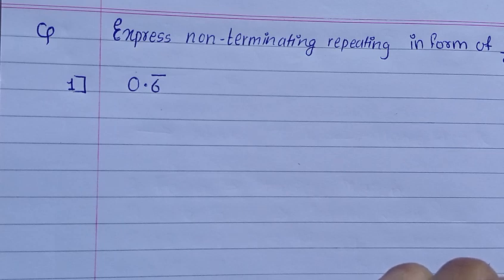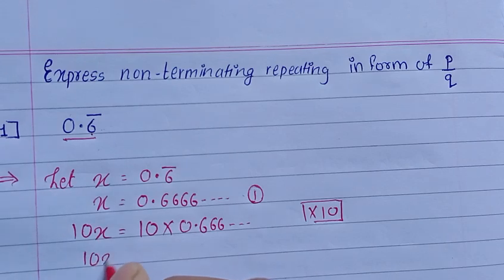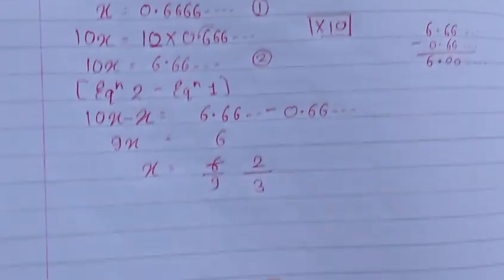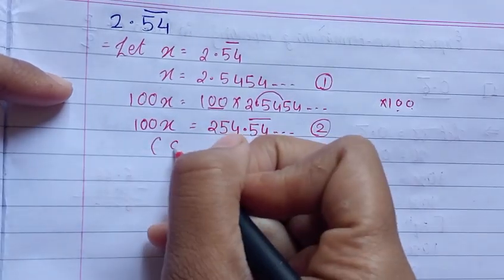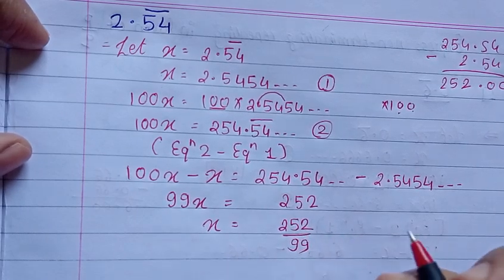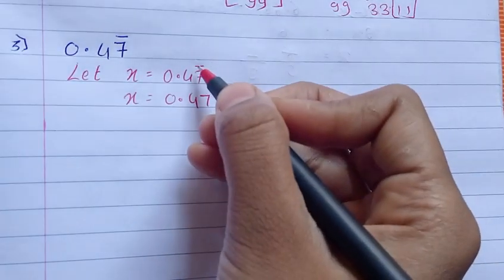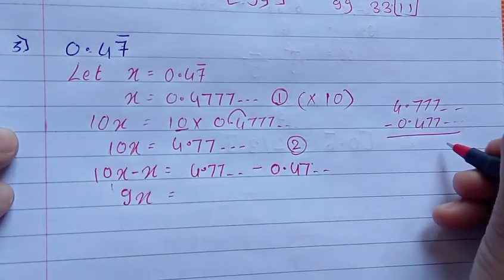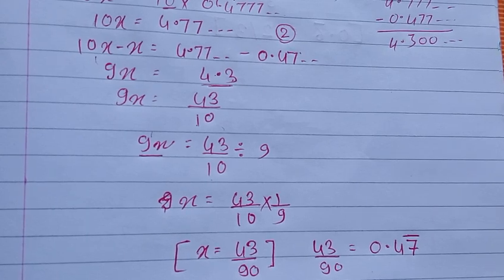Express non-terminating decimal in fraction l rational numbers